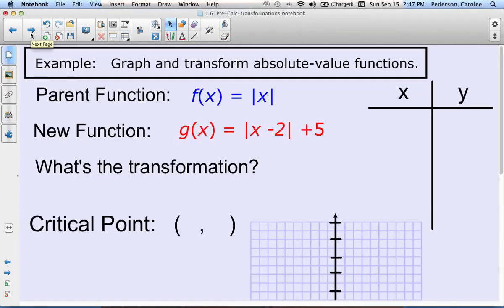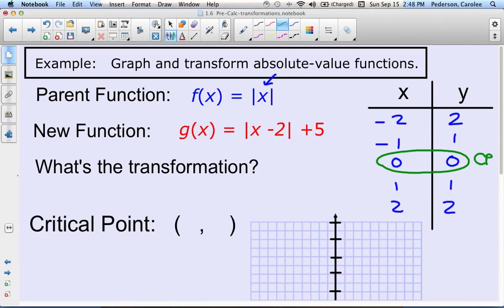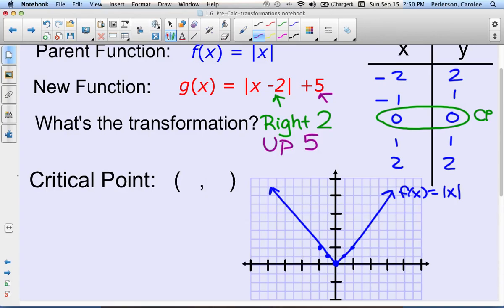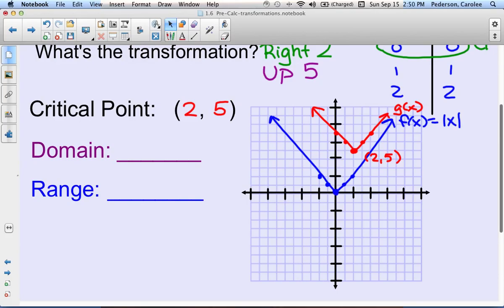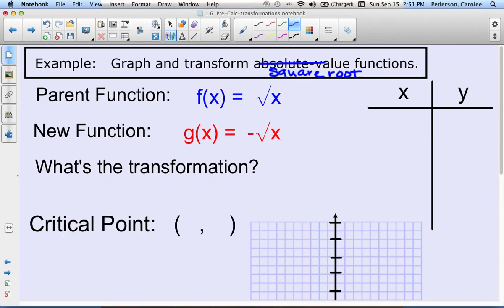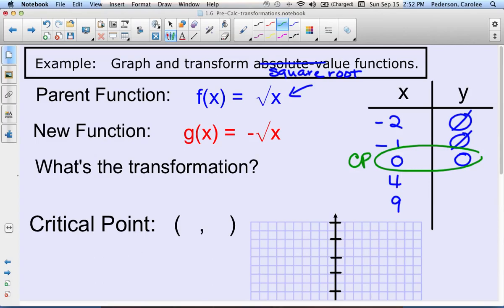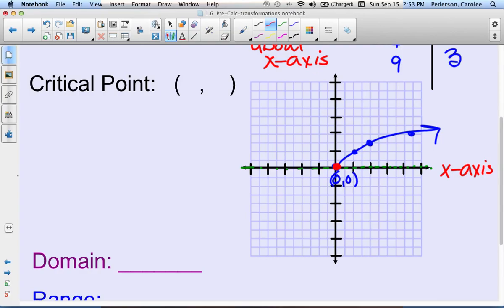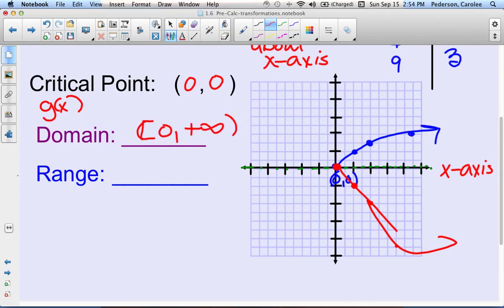First Examples of Transformatons